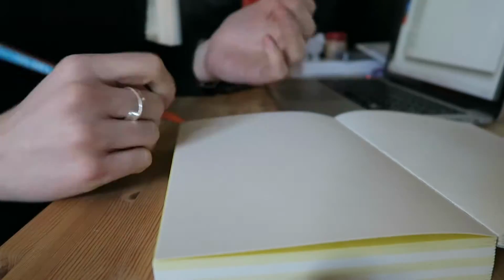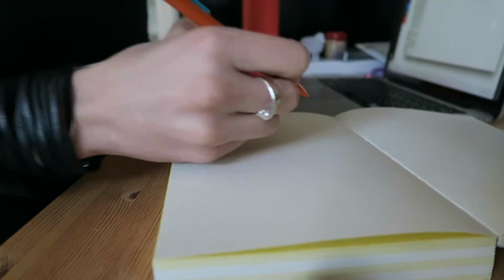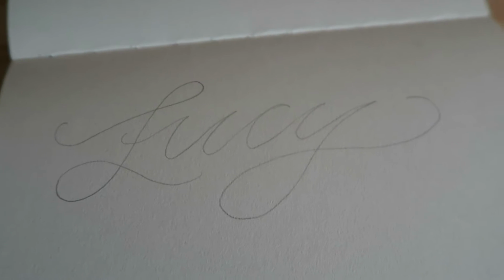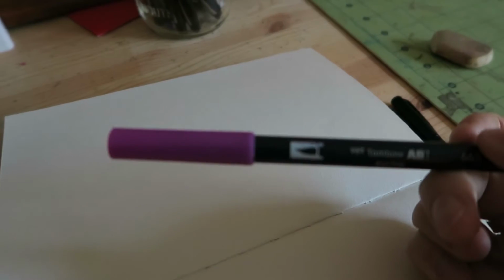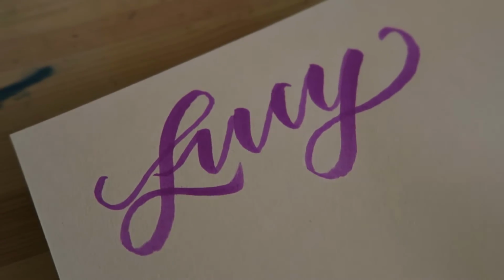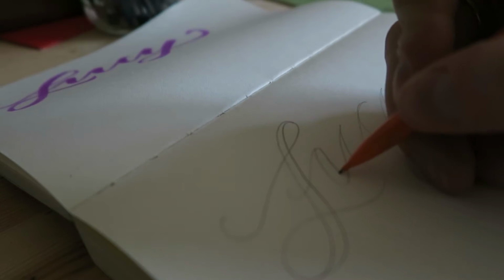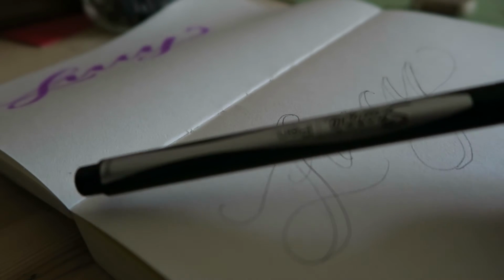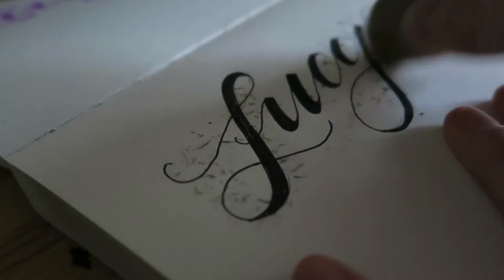Handlettering Basics: Ink Pen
Another video on... hand lettering! This time, you don't need fancy pens, tools or technique! Building off of previous lessons we learn how to hand letter using tools you already have!